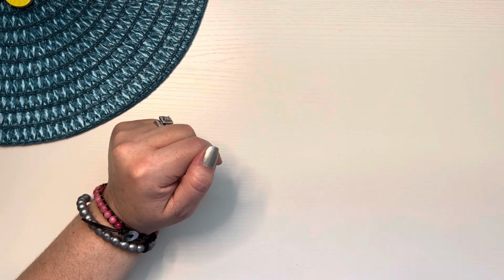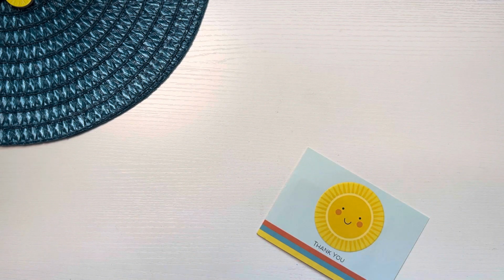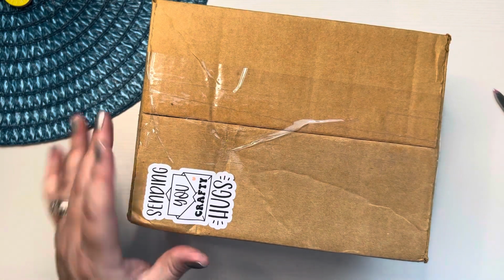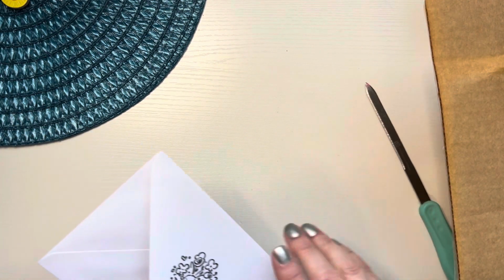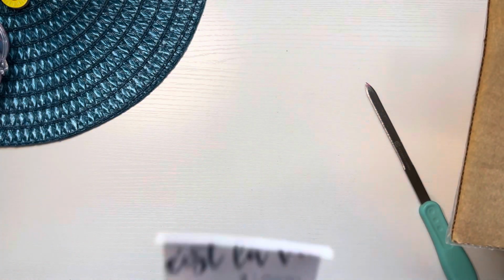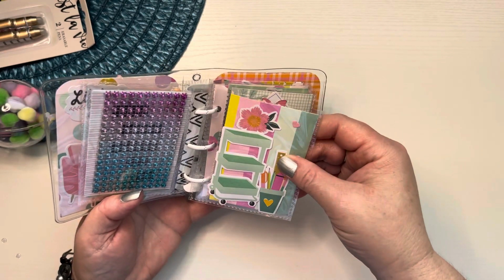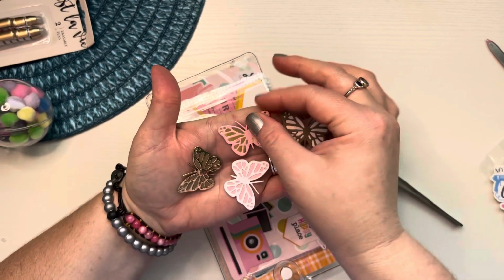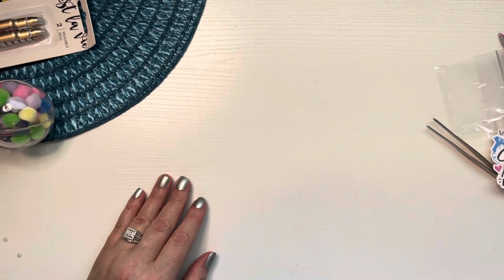Sweet, Beautiful & Let’s Get Crafty Friend Mail🤗💜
Please Check These Channels Out!! You Will Enjoy Them! 🤗💜